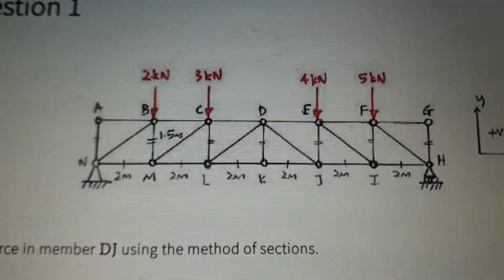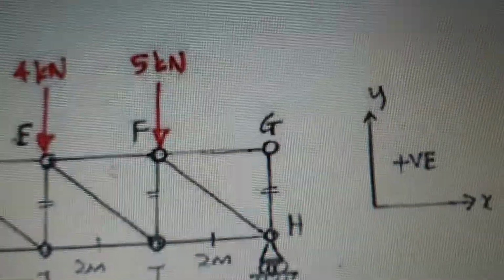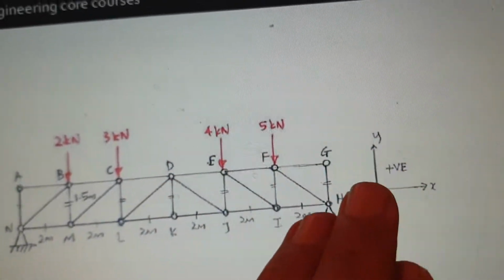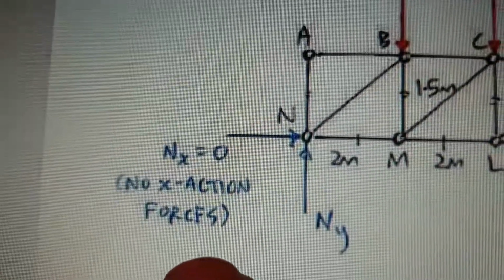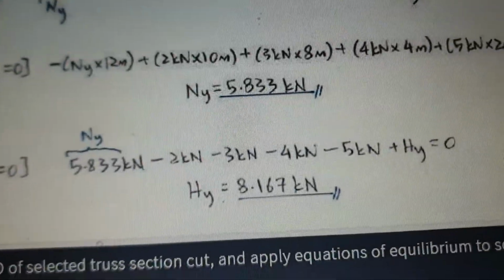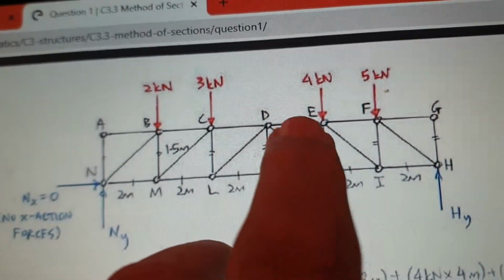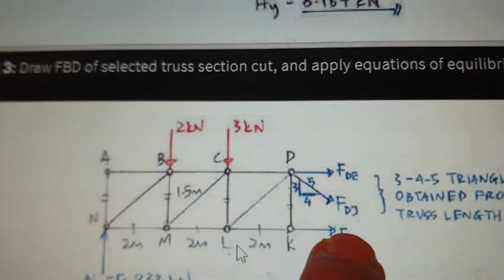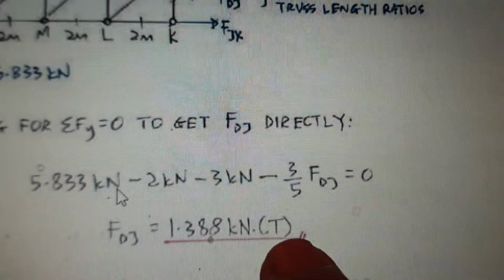Truss section 1